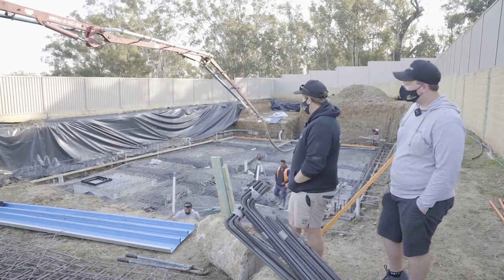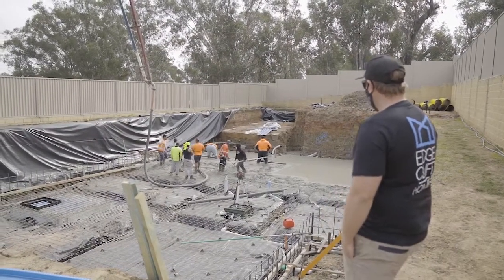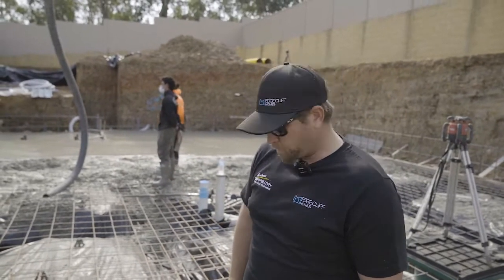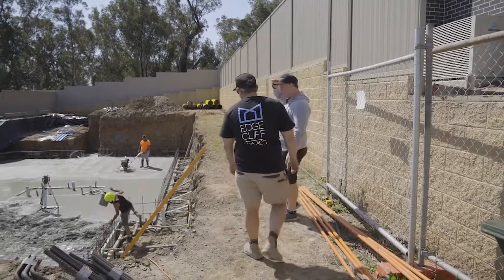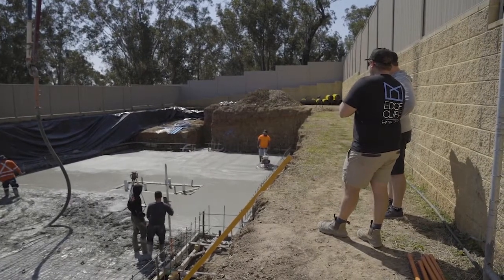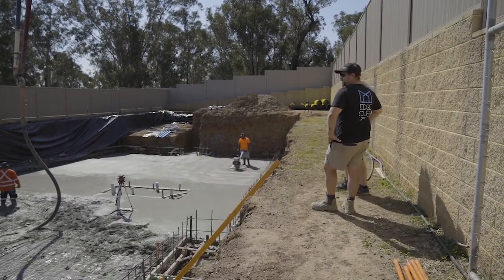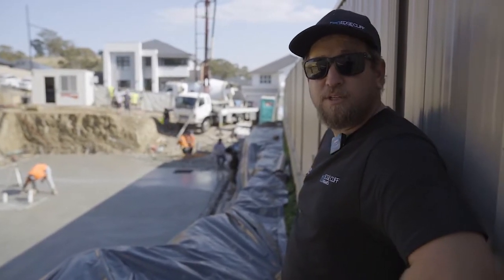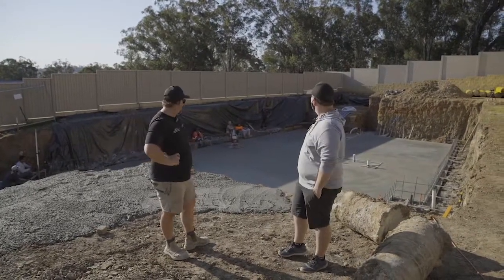RAW footage - Nath Slab